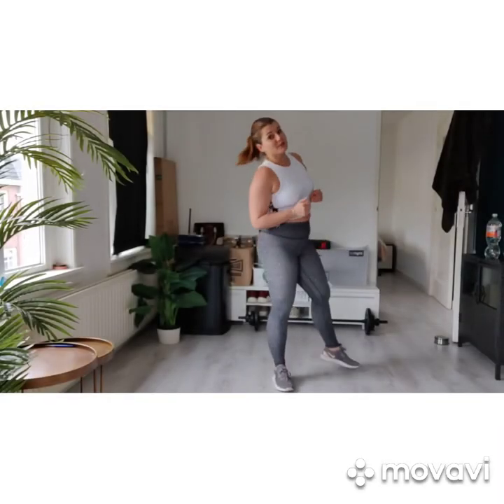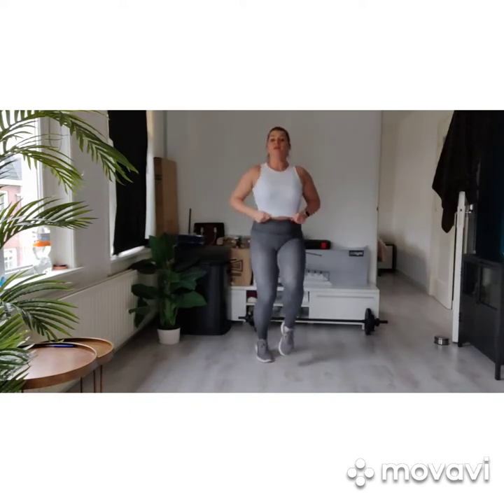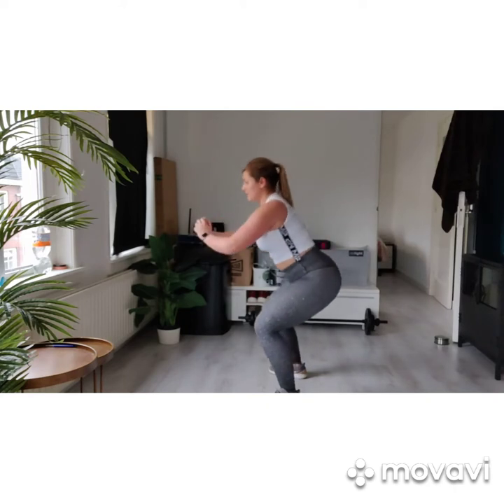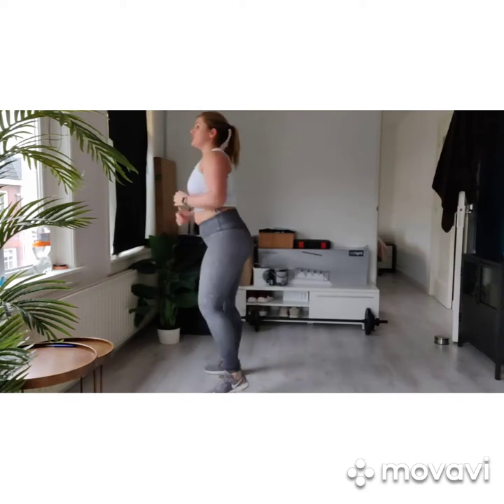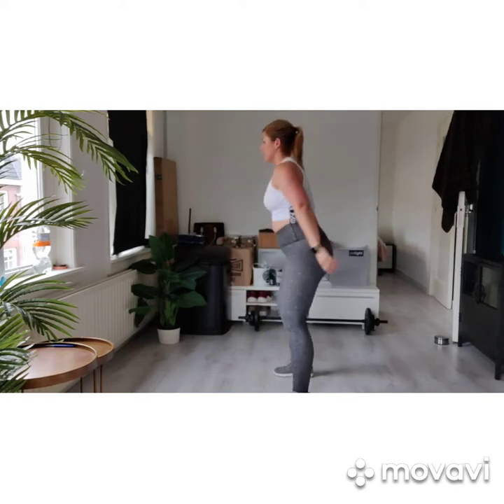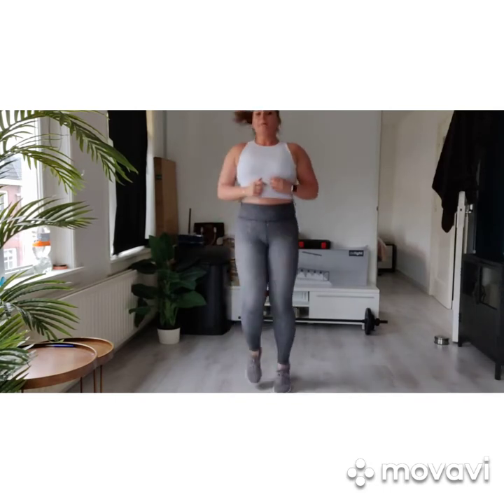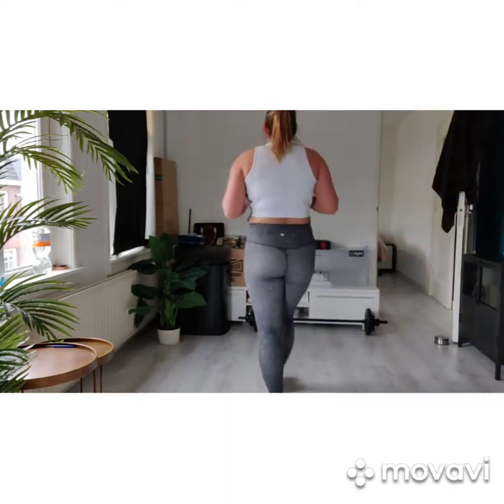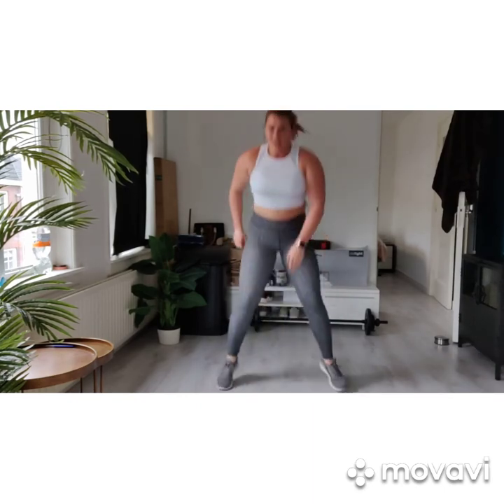Stay fit with Marieke!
Marieke has come up with a nice workout for you. Quickly put on your sportswear and join in.